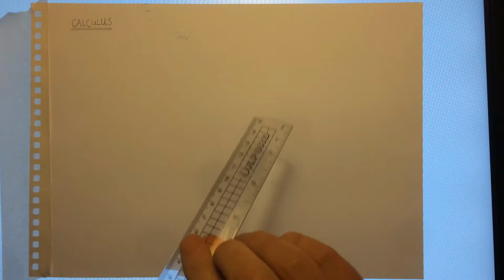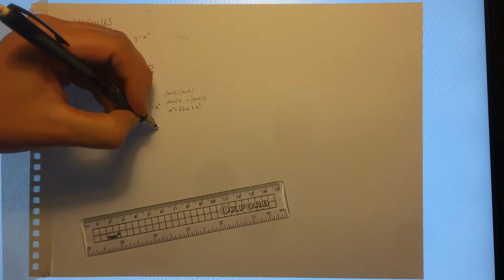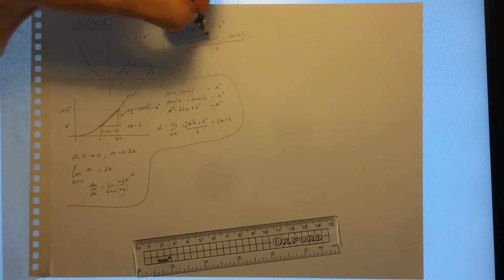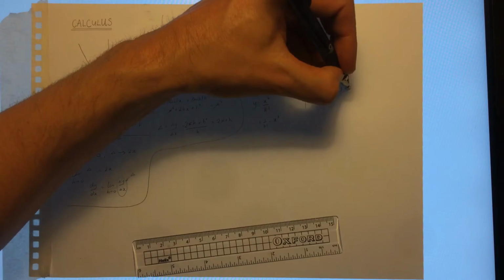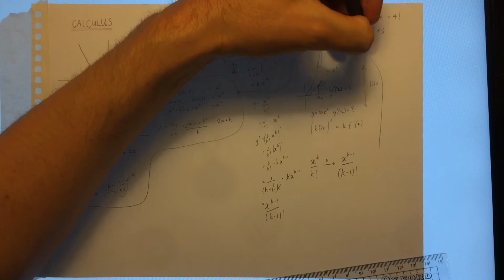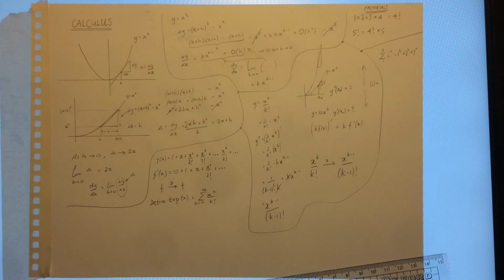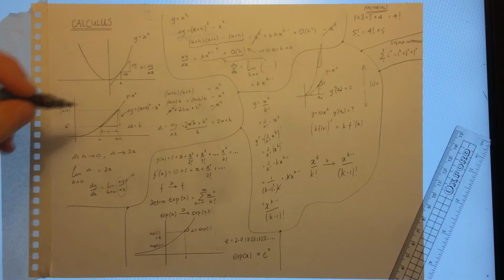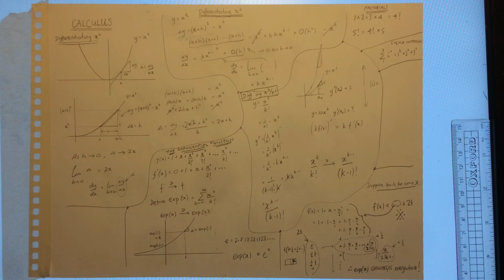Calculus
Differential Calculus, Derivative of x^k, x^k/k!, Motivation of Exponential Function exp(x), Proof that exp(x) converges everywhere.